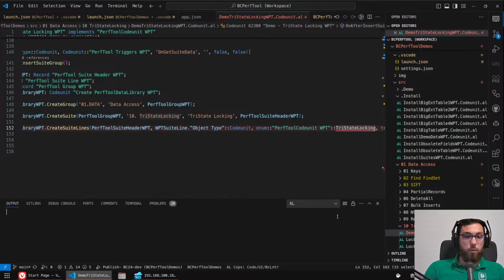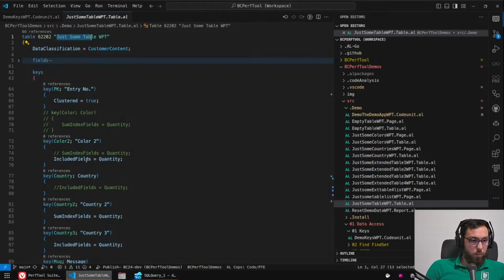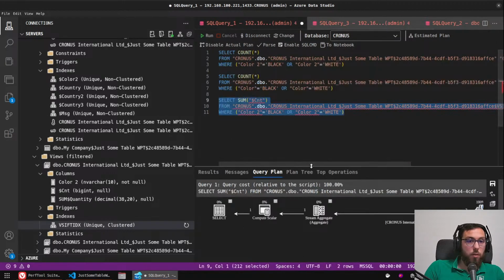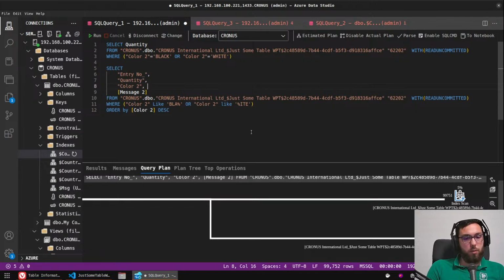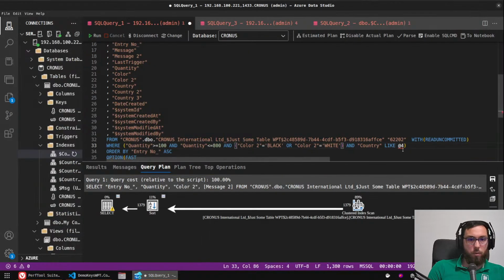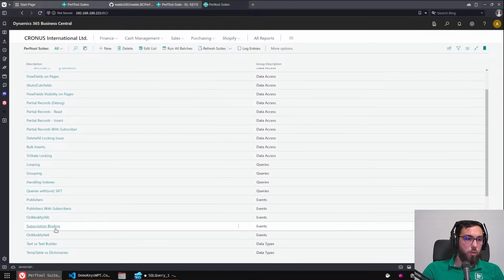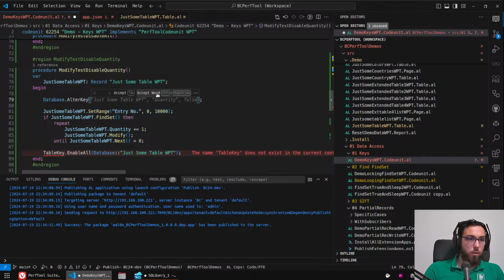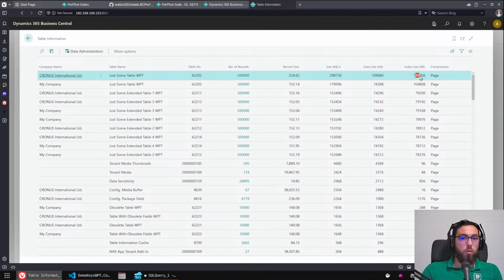Table Keys and SQL Indexes in Business Central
AL table keys and SQL Server indexes are not the same thing — and understanding the difference is critical for writing performant Business Central code. In this stream, we used Azure Data Studio to look directly at the SQL query execution plans generated by BC, comparing clustered index scans against index seeks, and measuring the real I/O cost difference between having a key and not having one.

We covered SumIndexFields and how they create indexed SQL views (SIFT), IncludedFields for covering indexes and why you can never fully cover a query in AL due to the timestamp column, and what happens when SQL Server uses multiple single-column indexes together in a nested loops join. We also ran write-performance benchmarks that show how piling on keys can turn a 4.5-second bulk modify into a 20-second one.

The stream wraps up with Database.AlterKey, the on-premises-only AL method for temporarily disabling indexes during bulk operations, and a set of rules of thumb for deciding when a key is actually worth adding.

0:00 - Introduction and setup
2:50 - Exploring AL table keys and SQL indexes
15:53 - Examining SQL query execution plans
25:51 - Analyzing SQL statements generated by AL code
34:22 - Demonstrating the impact of indexes on query performance
42:53 - Creating and testing complex queries with multiple filters
1:03:00 - Building and testing composite keys
1:24:49 - Measuring performance impact of modifying records
1:34:44 - Disabling and enabling keys for bulk operations
1:49:05 - Demonstrating the drawbacks of excessive indexing
1:53:44 - Summary and key takeaways
1:56:17 - Closing remarks and channel information